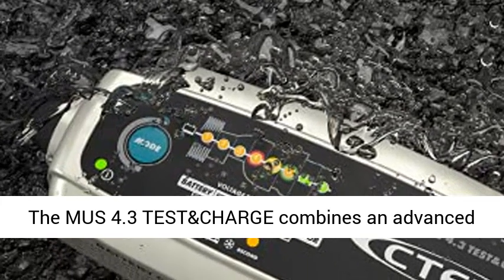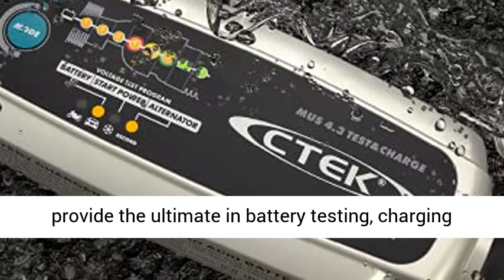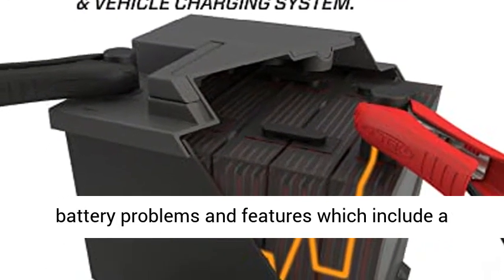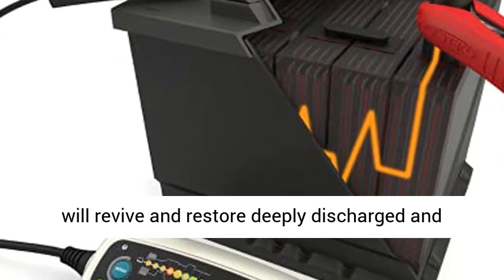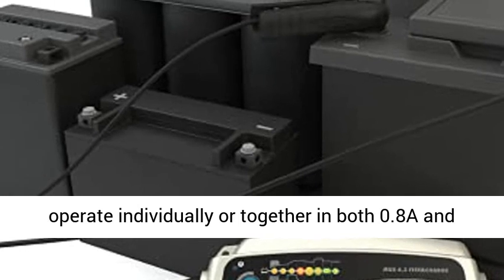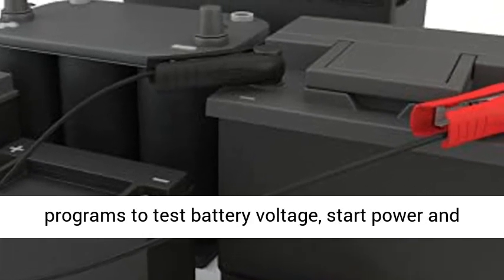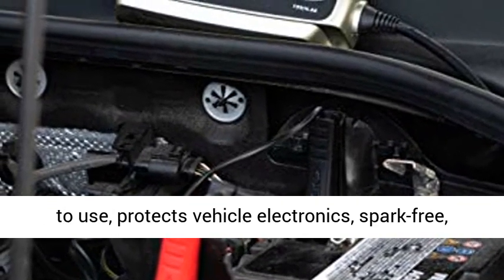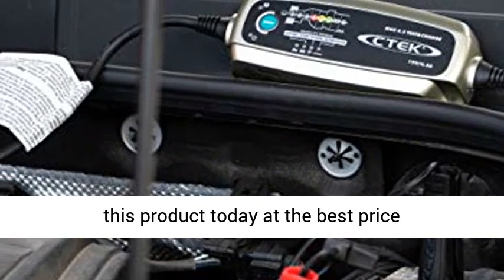CTEK (56-959) MUS 4.3 TEST&CHARGE 12 Volt Fully Automatic Charger and Tester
☑️ Review

Fully automatic 8 step patented program tests battery condition and revives, charges and maintains to ensure maximum battery life and performance

Three simple to perform test programs to establish condition and performance of battery and vehicle charging system

Input voltage AC 100-120VAC, 50-60Hz

Minimum battery voltage required: 2V

Safe for vehicle electrical systems through exceptionally clean voltage and current delivery with no surges, spikes or sparks

Unique patented system to recover, charge and maintain all lead-acid battery types to maximize performance and extend battery life